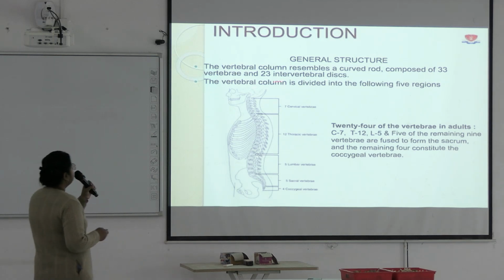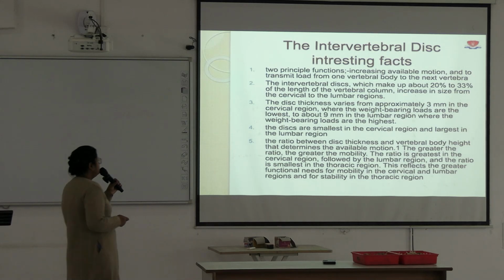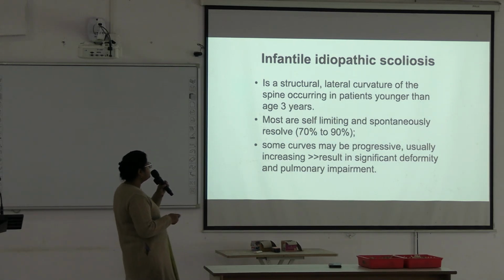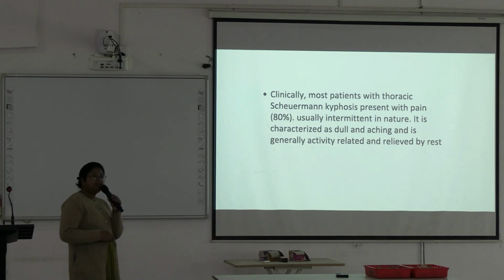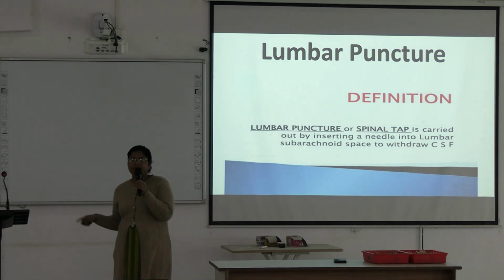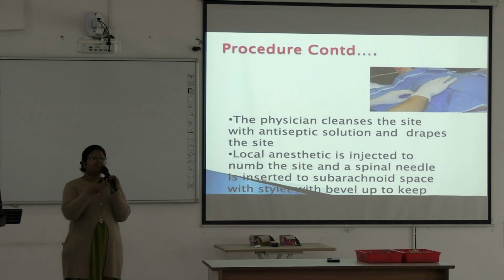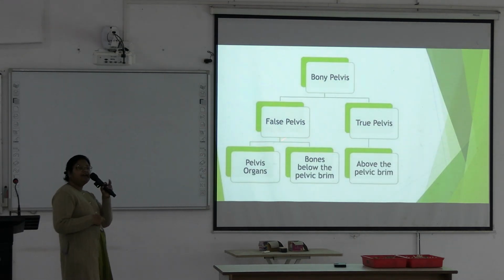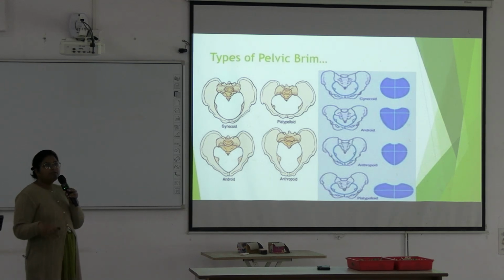Lecture On Vertebral Column Anatomy, Spinal Cord & Lumbar Puncture | MBBS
This video presents a comprehensive anatomy lecture delivered to MBBS students at Santiniketan Medical College & Hospital. The professor provides a detailed explanation of the vertebral column, spinal cord, and lumbar puncture procedure, covering key anatomical concepts and clinical relevance.

Key takeaways from this lecture:

Vertebral Column Anatomy: The lecture covers the different regions of the vertebral column (cervical, thoracic, lumbar, sacral, coccygeal), the structure of a typical vertebra, and the primary and secondary curvatures of the spine.
Spinal Cord: The professor explains the anatomy of the spinal cord, including its length, termination point, and the arrangement of spinal nerves.
Meninges: The video details the three meningeal layers (dura mater, arachnoid mater, pia mater) that surround the spinal cord and their role in protecting the central nervous system.
Lumbar Puncture: The lecture provides a step-by-step explanation of the lumbar puncture procedure, including patient positioning, landmark identification, needle insertion, and collection of cerebrospinal fluid (CSF).
Clinical Significance: The professor highlights the clinical significance of lumbar puncture in diagnosing various neurological conditions, such as meningitis, encephalitis, and subarachnoid hemorrhage.

On: ANATOMY by Dr. Madhumita Mahato
(MBBS Batch: 2024-25)
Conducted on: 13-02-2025